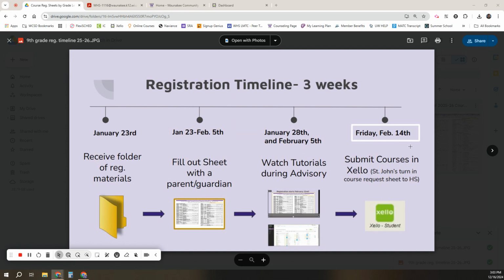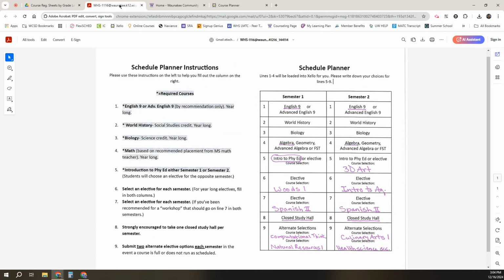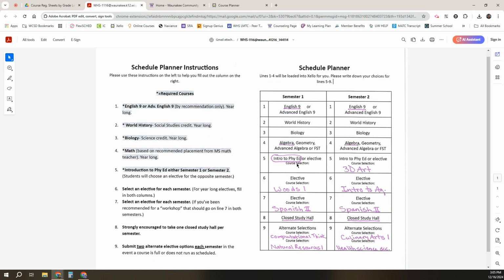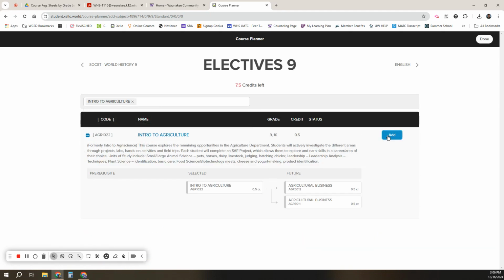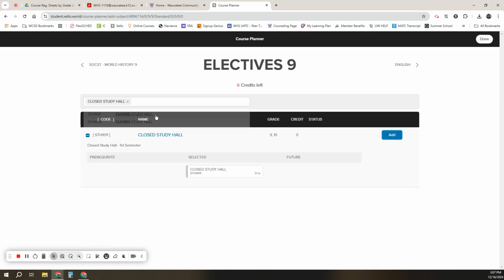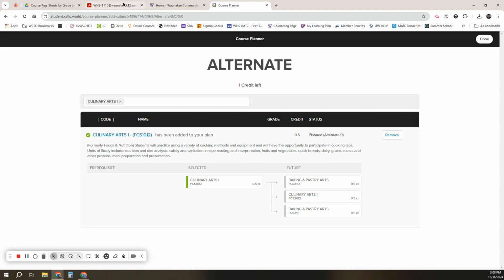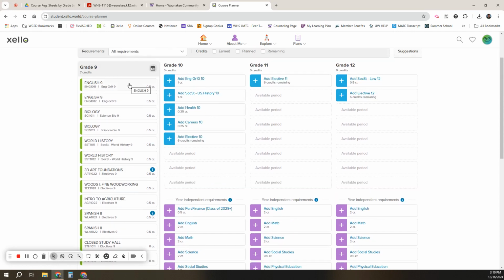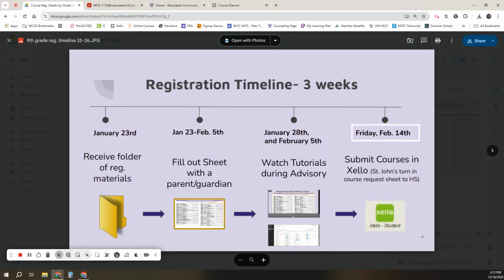Xello Video 9th grade 25 26